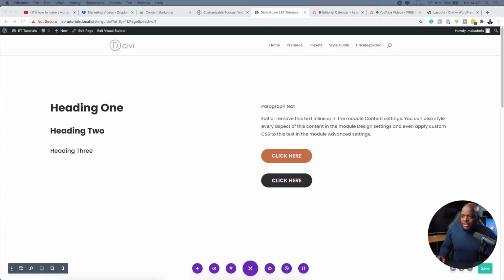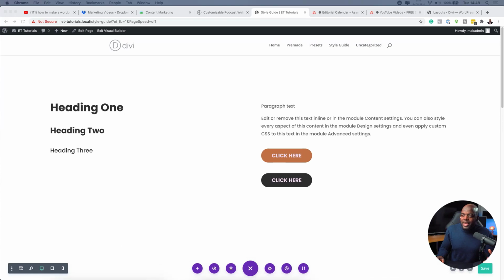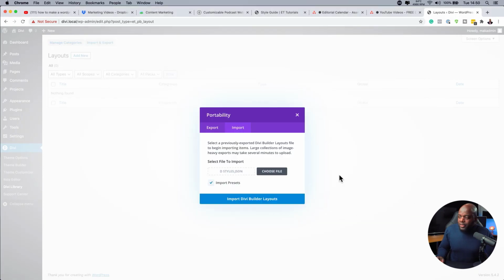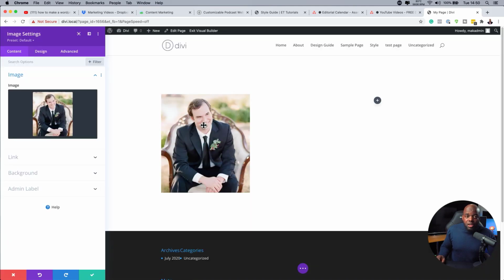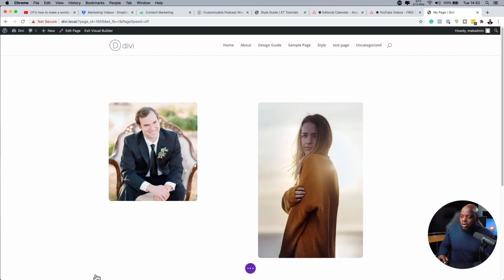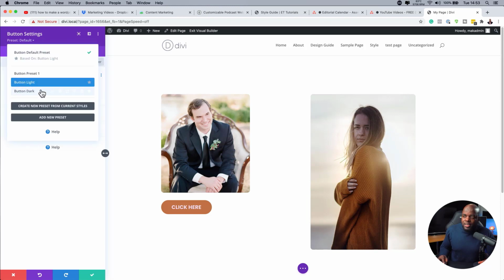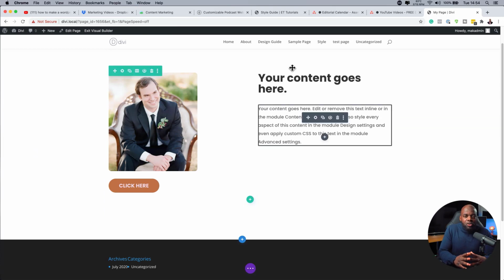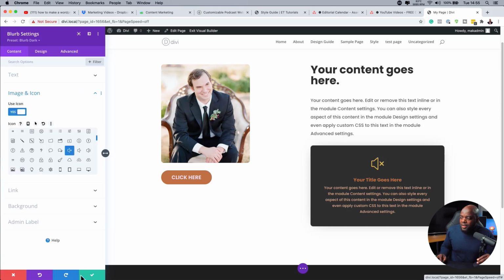FREE Divi Design Guide